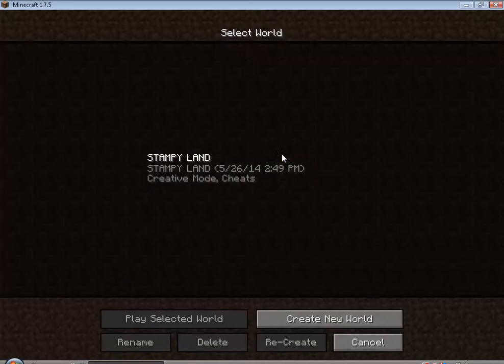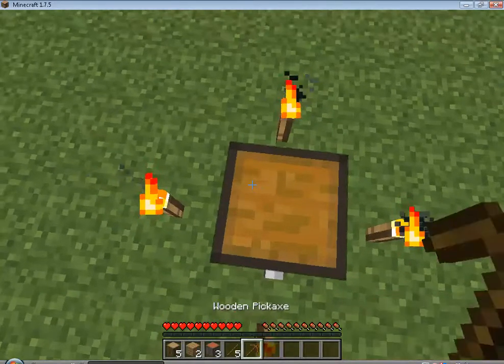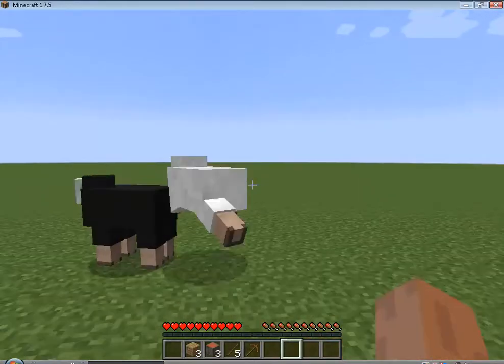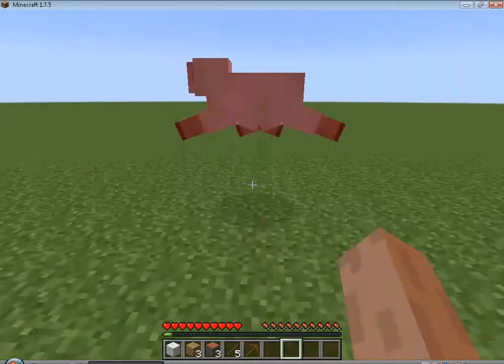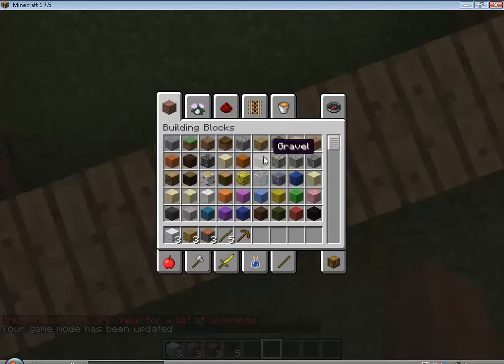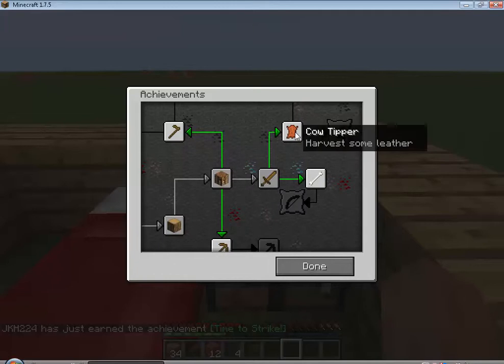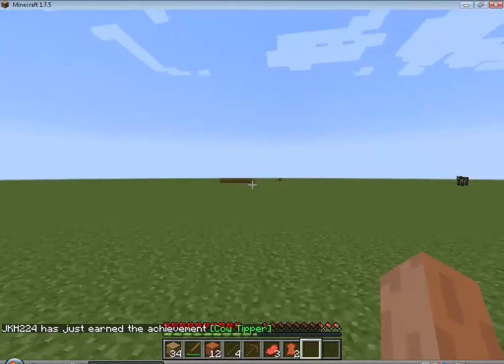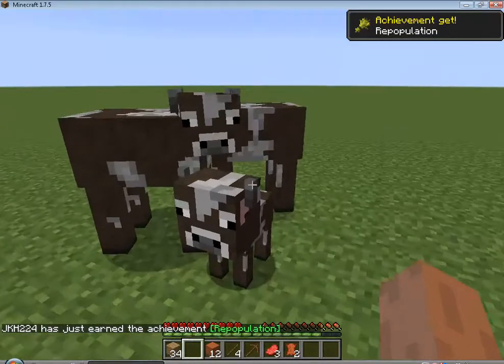Minecraft PC Wecome to My Lovely World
Welcome to my new Minecraft lets play!  In this video we will build a house and survive our first night.